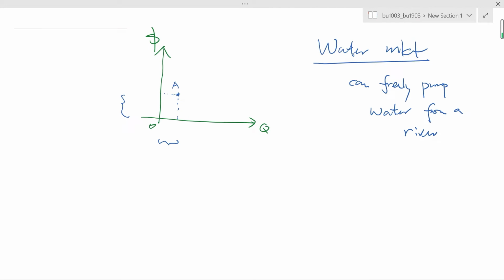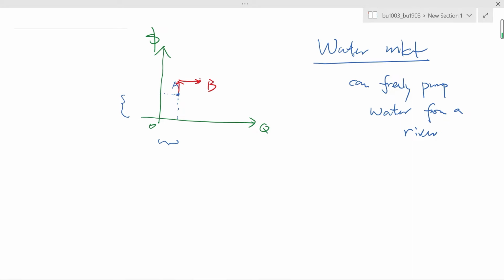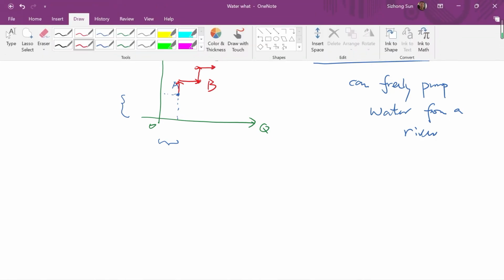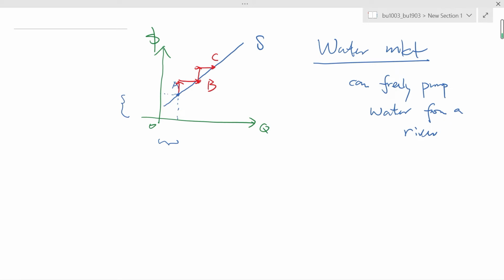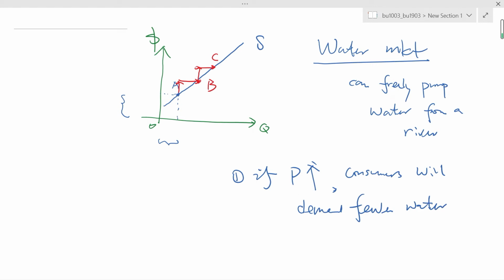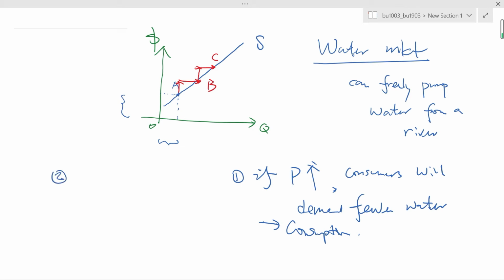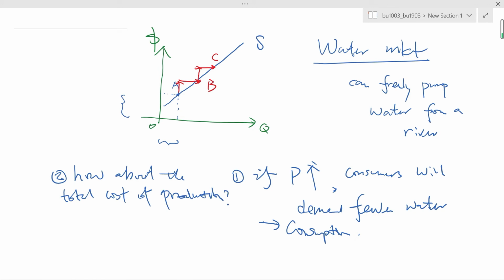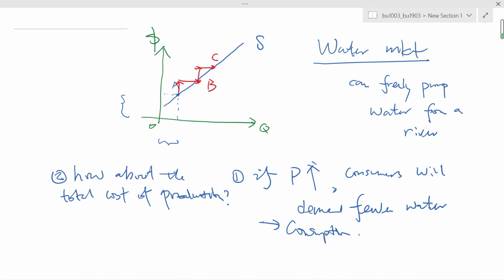BU1003/BU1903 A graphical construction of the supply curve